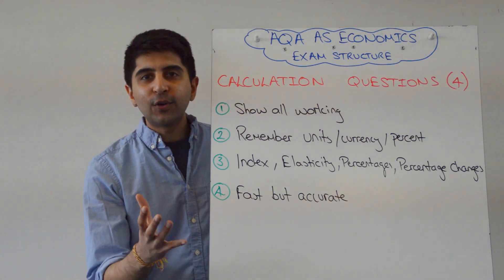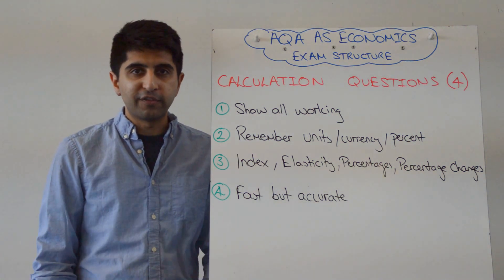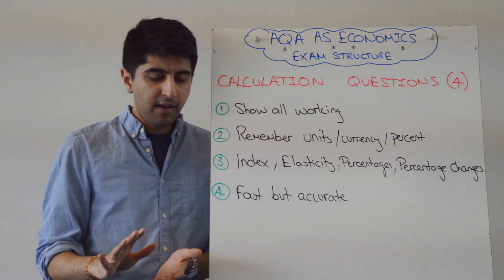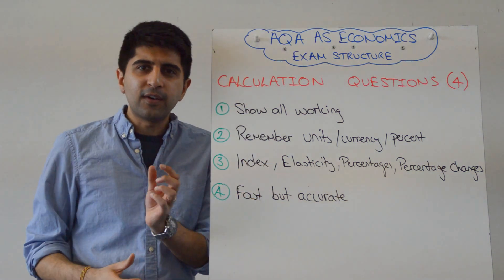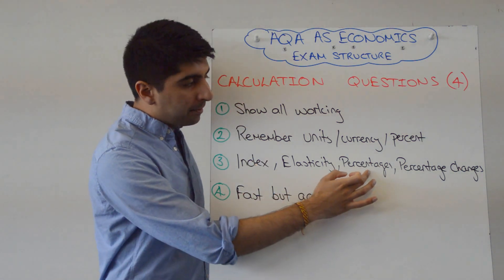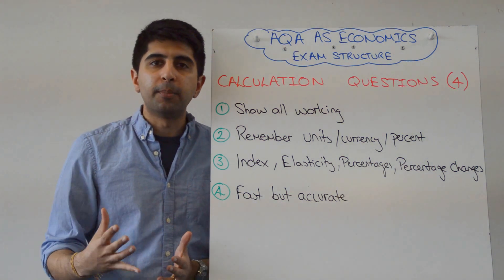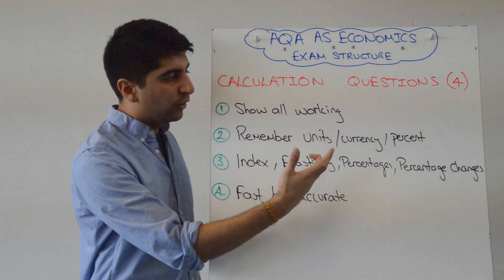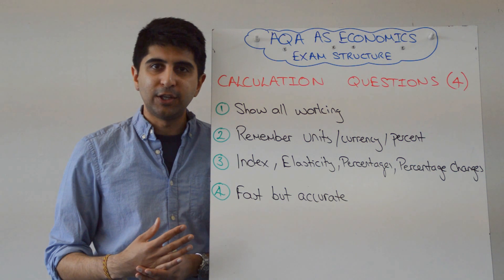AQA Economics AS - 4 Marker Calculation Question Exam Technique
AQA Economics AS - 4 Marker Calculation Question Exam Technique. A video covering AQA Economics AS - 4 Marker Calculation Question Exam Technique